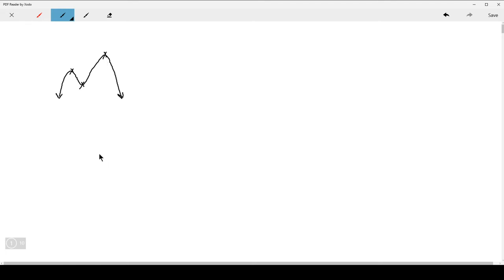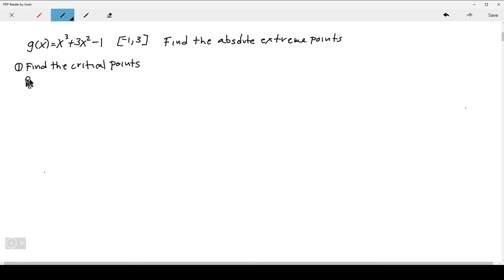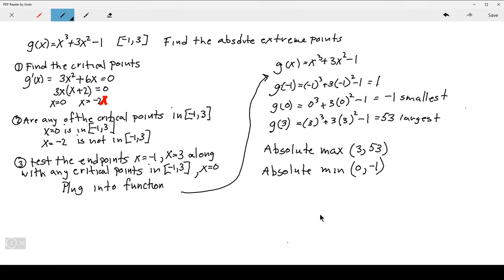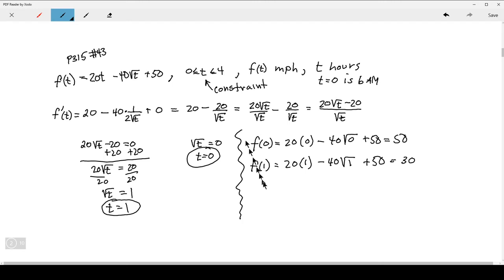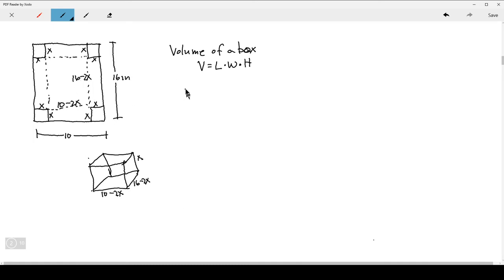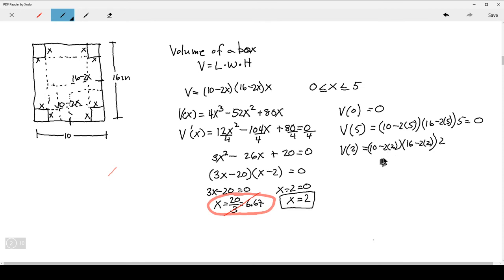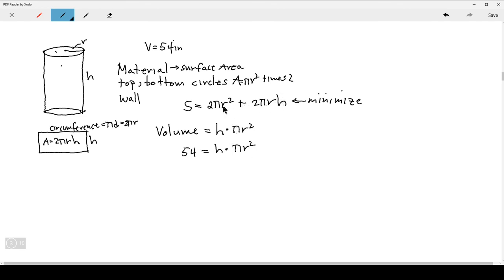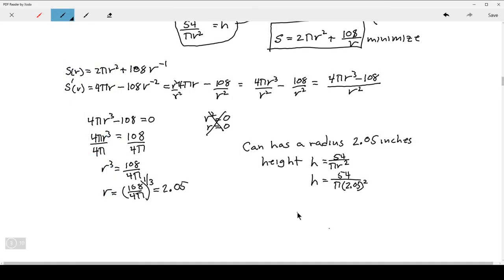MTH130 4 4 4 5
There is a mistake at the end of the video at 56:04 where I did not realize there was a 1 on the screen of my calculator. The correct answer should be h=4.09in.